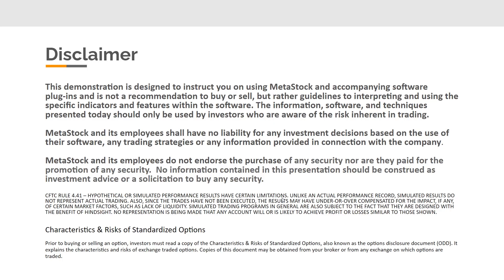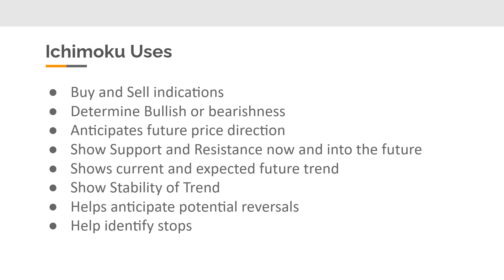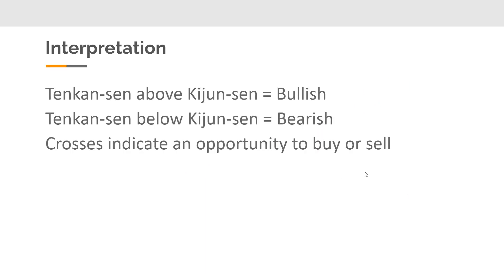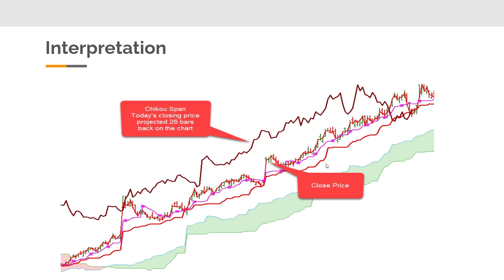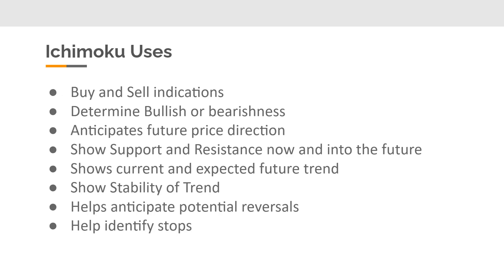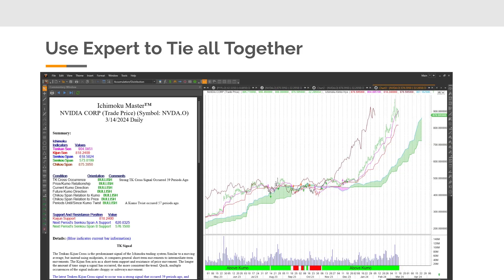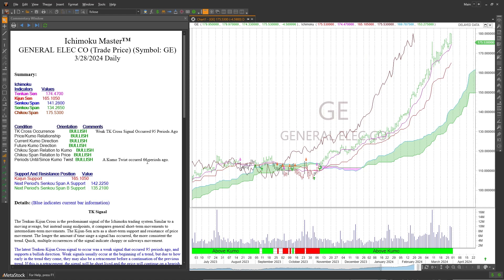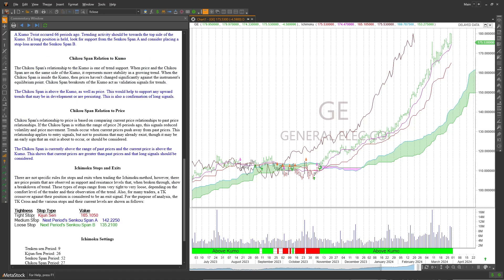Ichimoku Master - New Trading System in MetaStock 19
In this brief presentation, Jeff Gibby demonstrates the NEW Ichimoku Trading System in MetaStock 19.

Legal Stuff